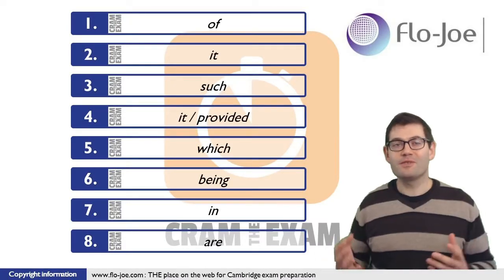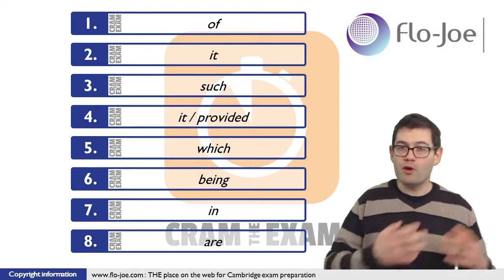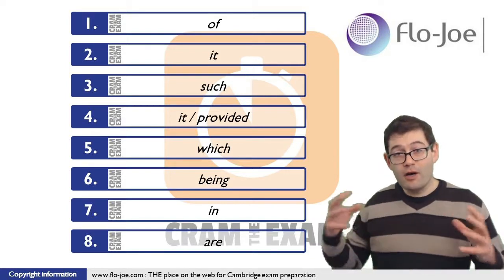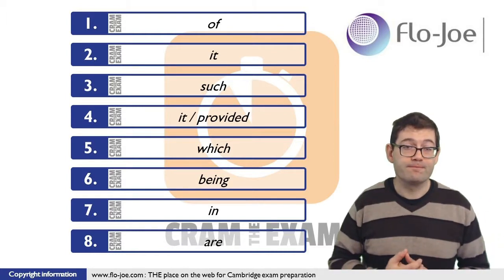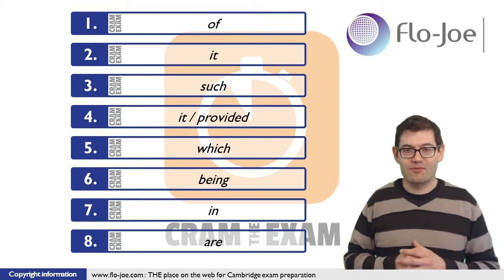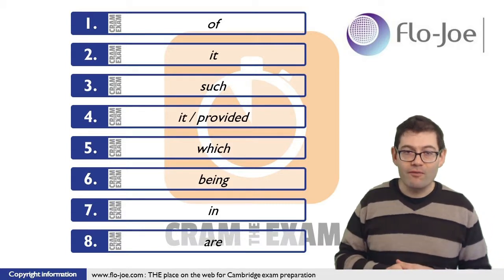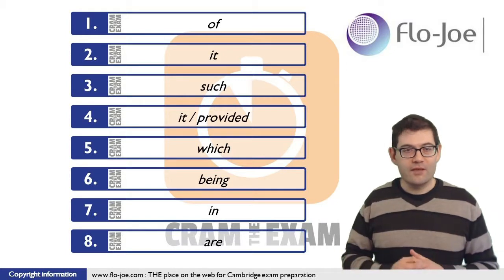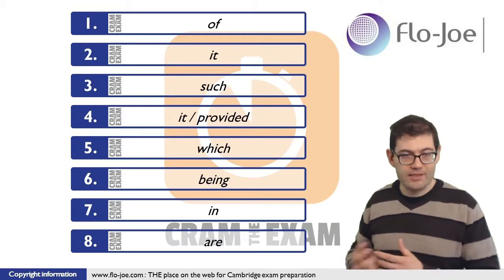CramTheExam: CAE/Advanced Use of English Part 2 (Flo-Joe.com)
Welcome to this CramTheExam.com walk through for this CAE/Advanced Use of English Part 3 exam question.

A big thank you goes to flo-joe.com for making these materials available on-line!

To get some exam tips about how to do this exam question please go

If you want to practice the exam questions from leading English language coursebooks for the CAE/Advanced Cambridge exam like: Gold First. First Expert, and Ready for First, please visit us